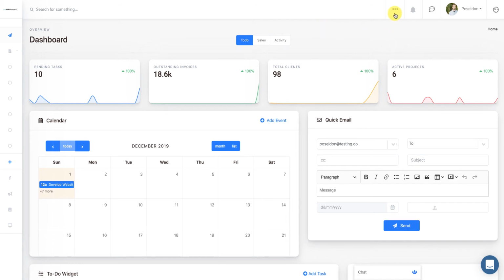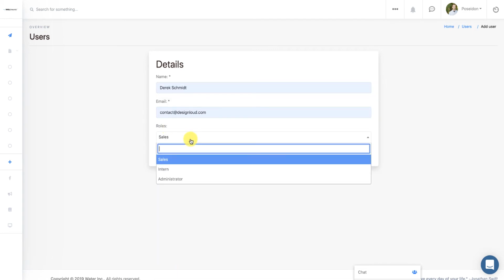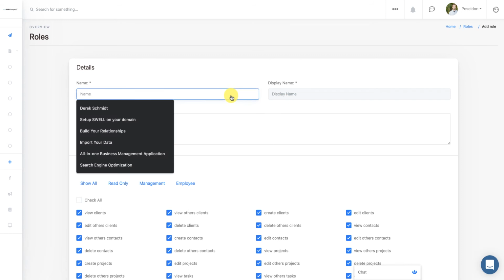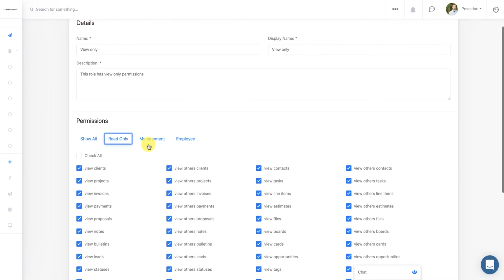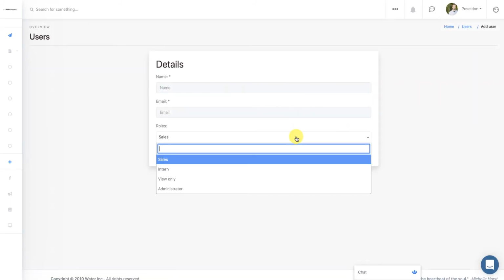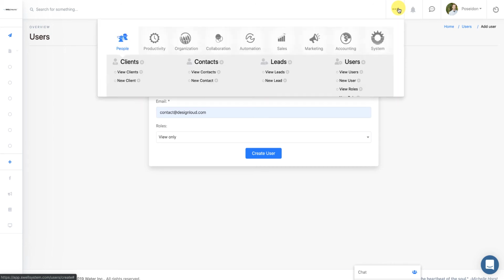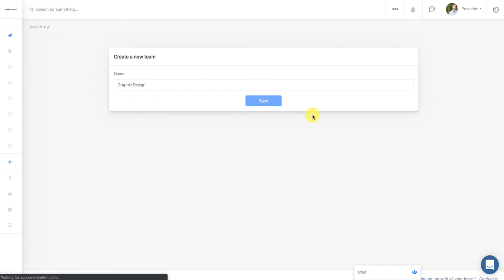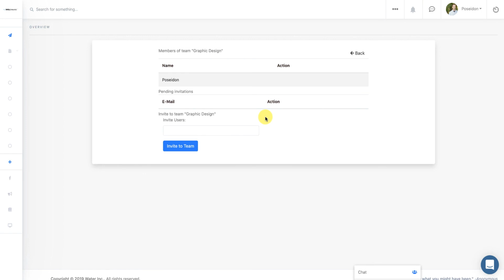Users, Roles, Permissions and Teams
A brief tutorial on managing users, roles, permissions and teams on SWELLEnterprise.